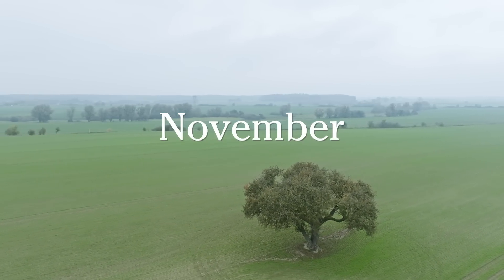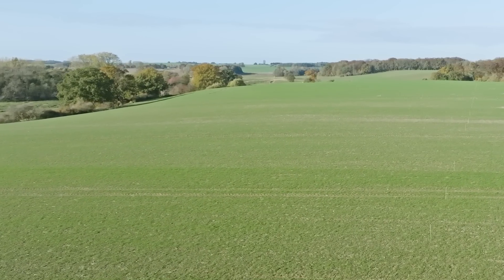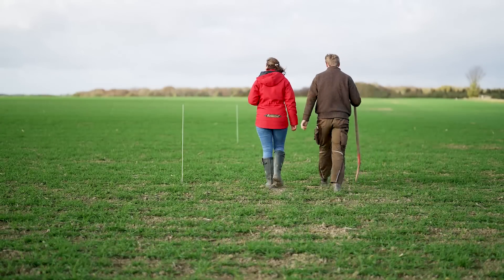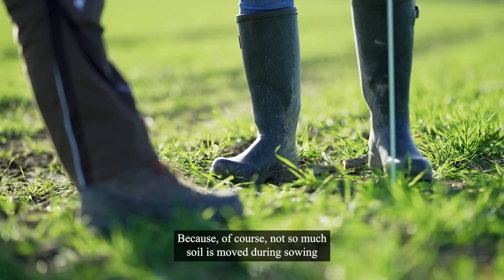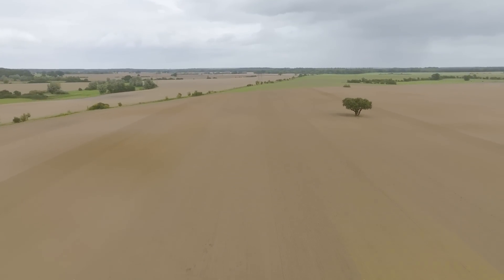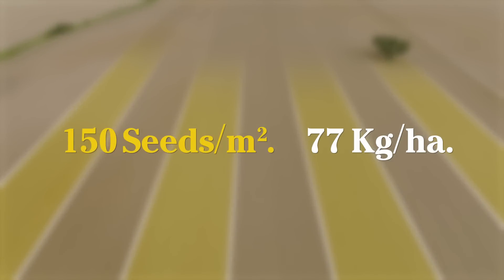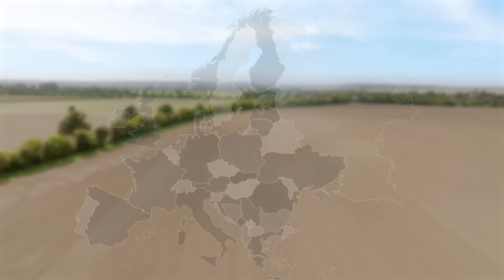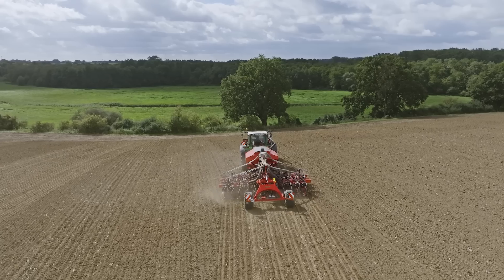Fields – One year with Väderstad Proceed – Early Emergence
Follow our new series Fields and get a full insight on the field trails with our latest innovation Proceed, from seeding to harvest.